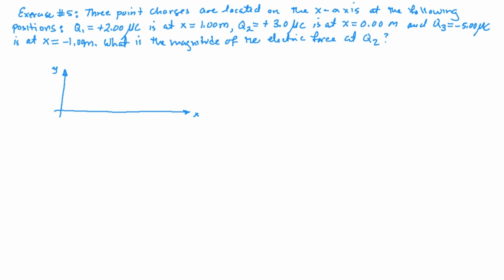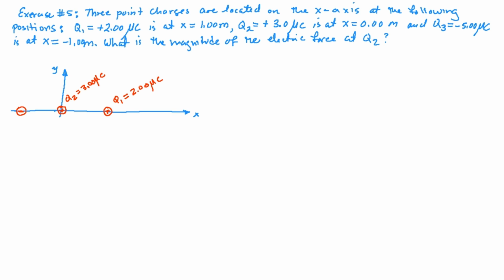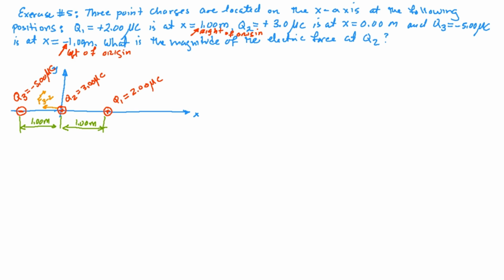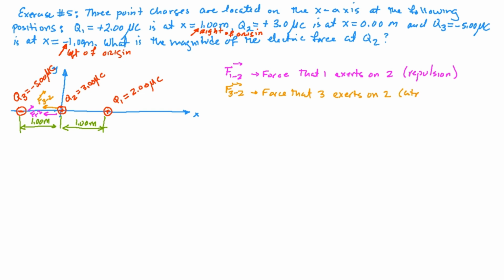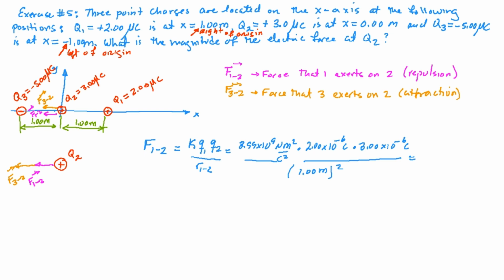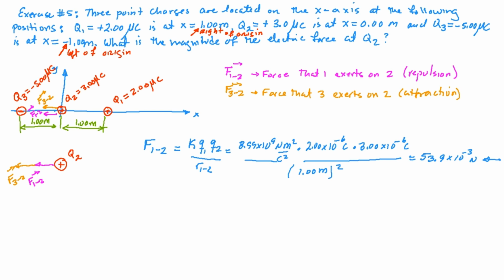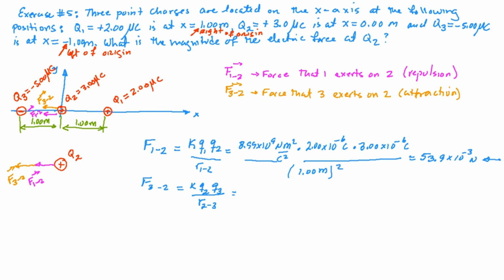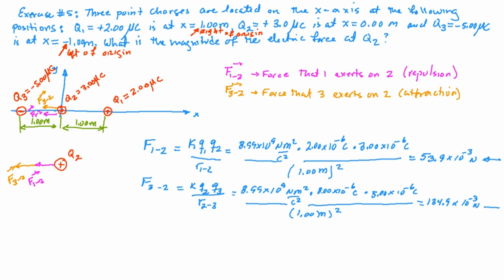PHYSICS 2 - Exercises Coulomb's Law for 3 point charges aligned